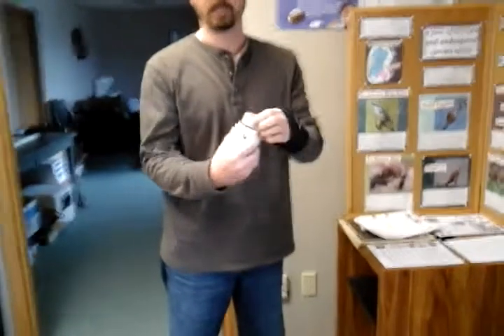Water samples - Franklin county SWCD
Chris Fox, with the Franklin county Indiana Soil and Water Conservation District (SWCD), explains the water tests available at the office. These tests are done by HML lab out of Muncie, IN.